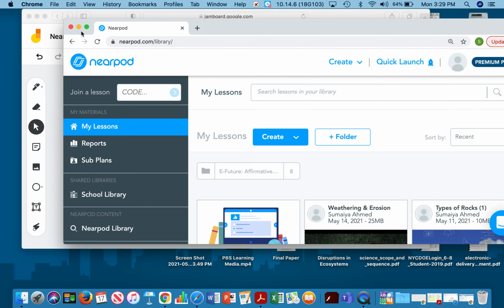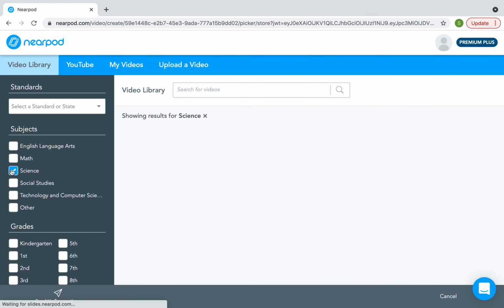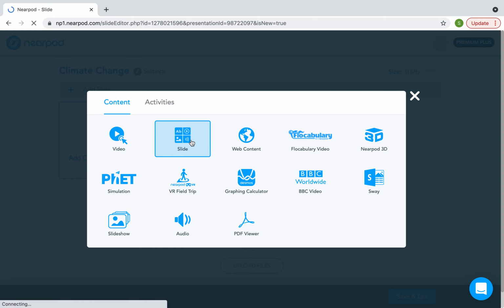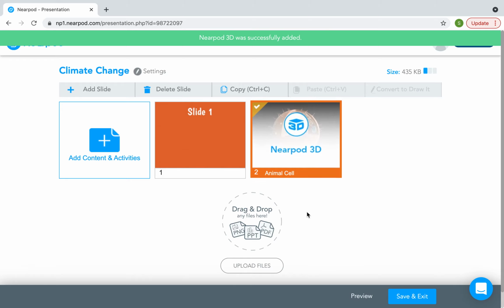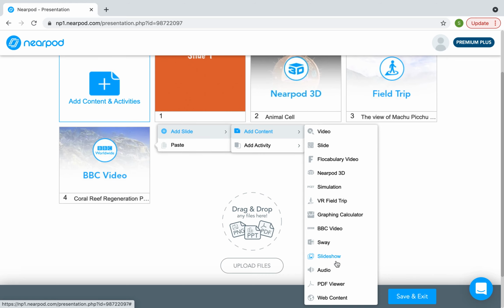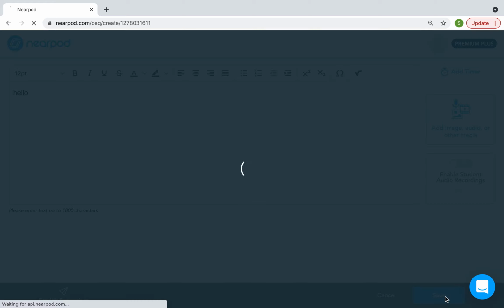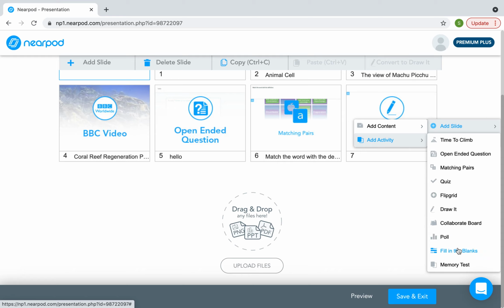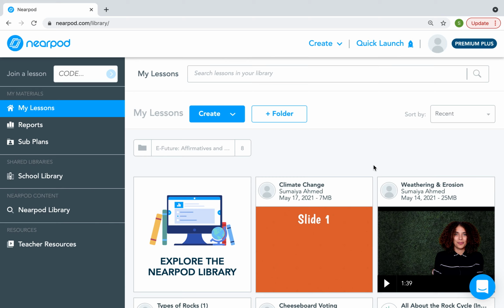How to Use Nearpod Part 2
This video will review how to create an interactive lesson with content and activities on Nearpod.com